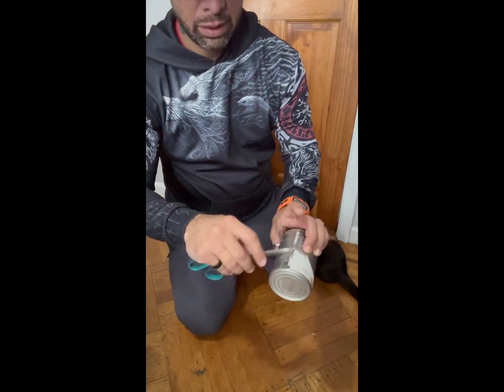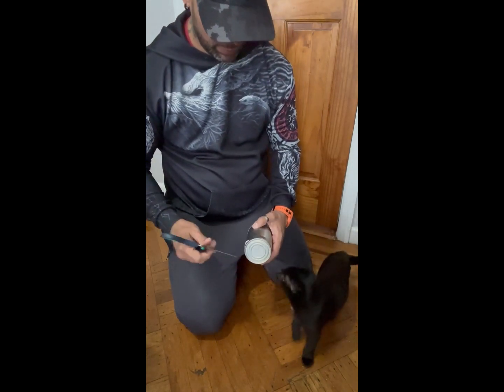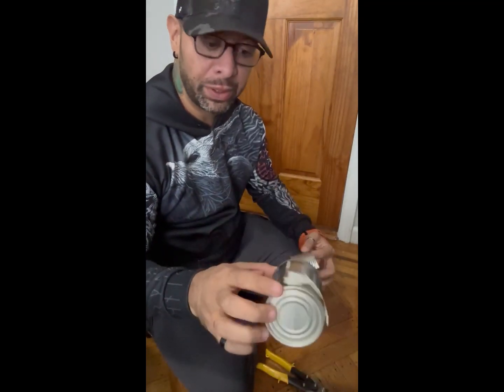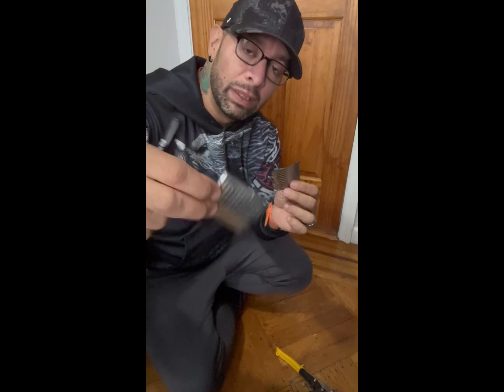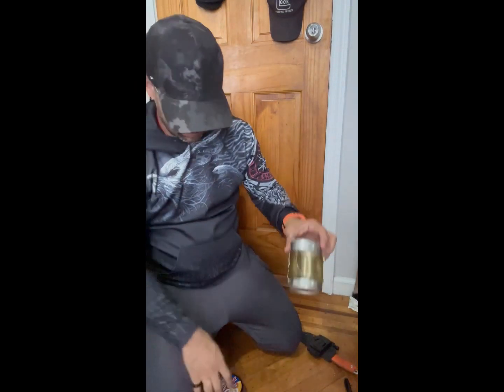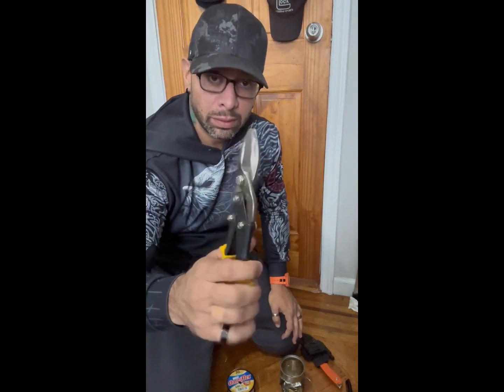D.I.Y. Survival fishing kit and hunting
Today I show you how to utilize one can to survive a SHTF situation.Use this can to make an array of survival goodies.￼

Improvised fishing hook tutorial

⚠️Please use safety gloves⚠️